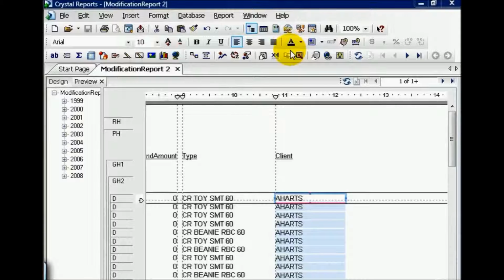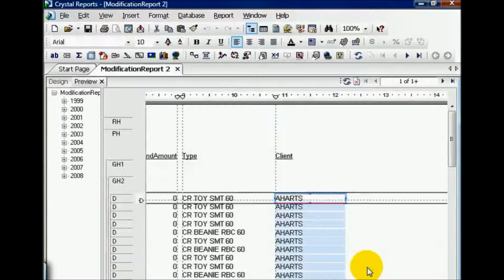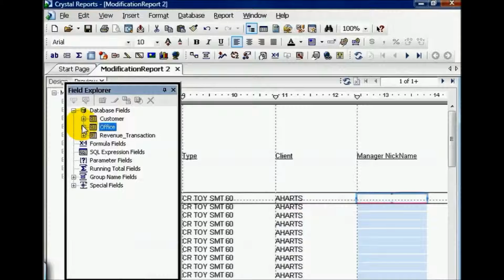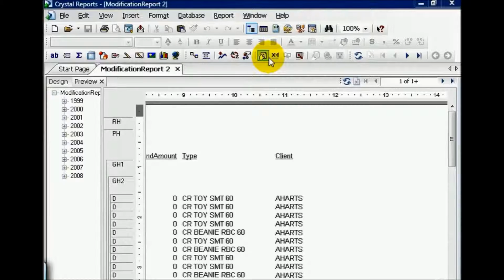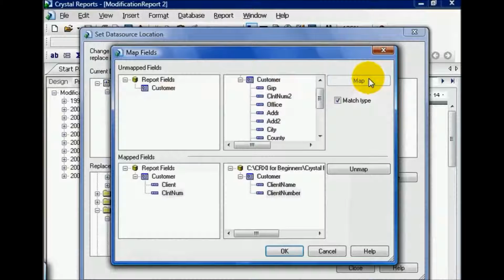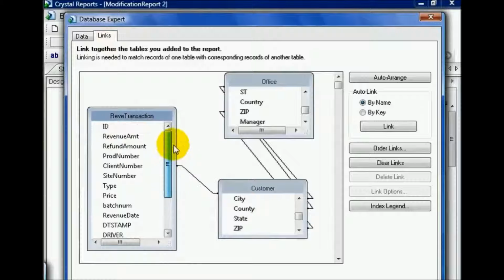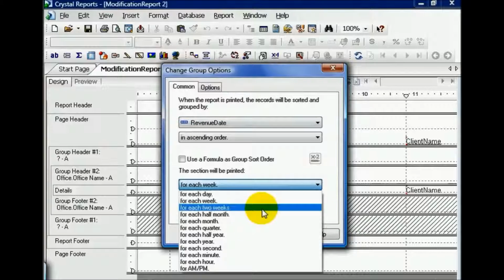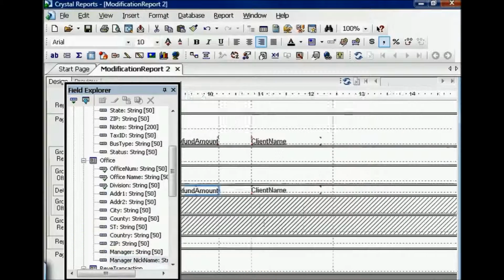Database Changes in SAP Crystal Reporting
This video shows database changes in SAP Crystal reports.